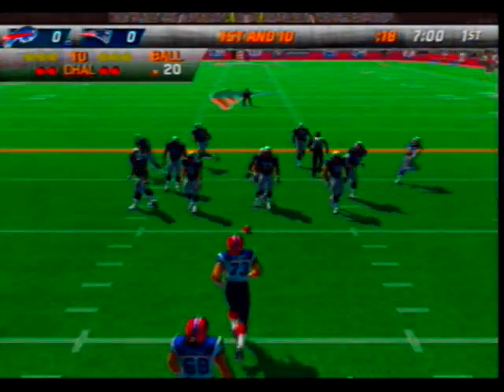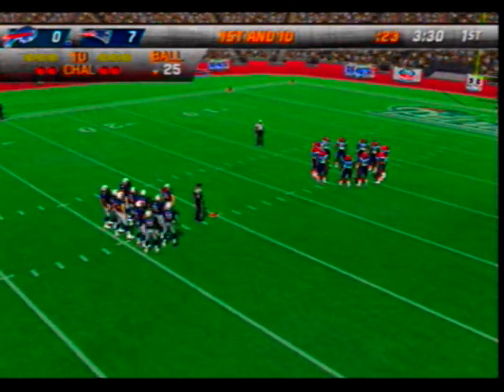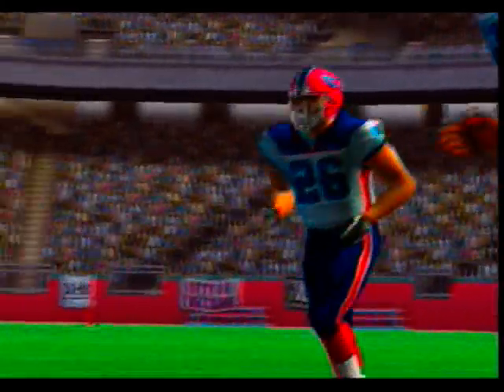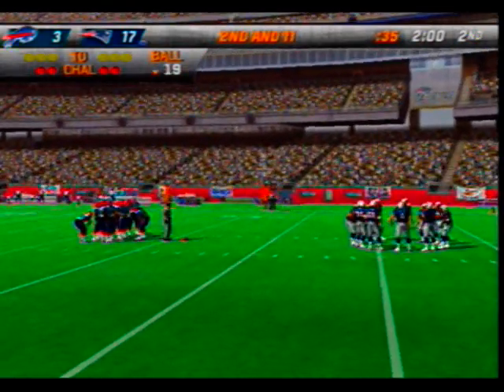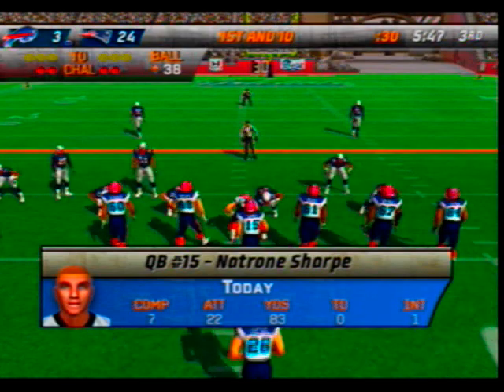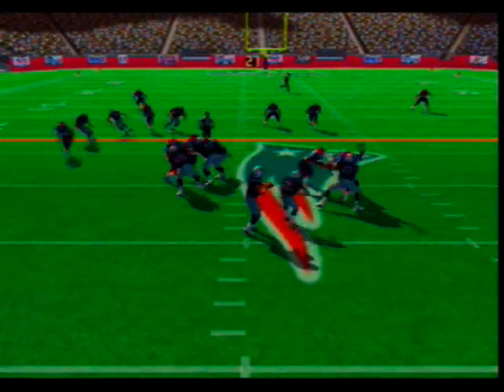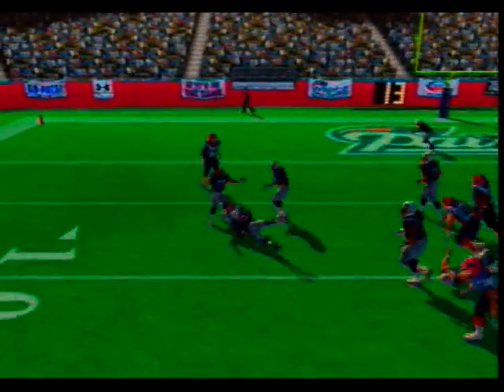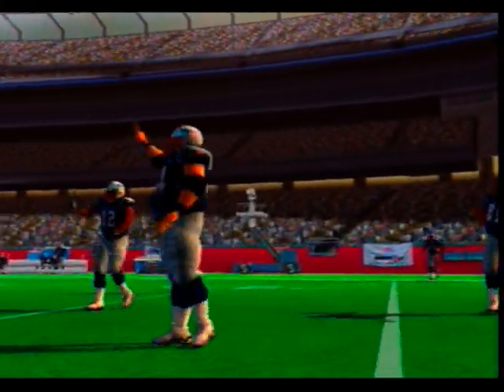VFL 4 0 S8 Week 8 Buf at NE